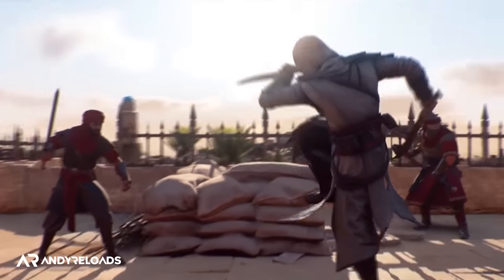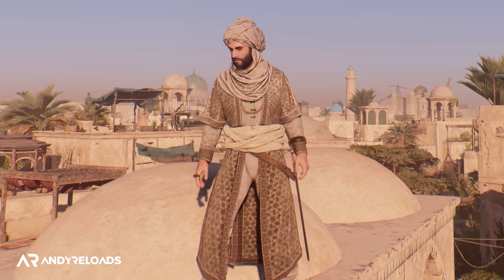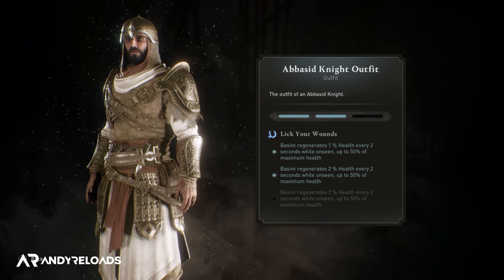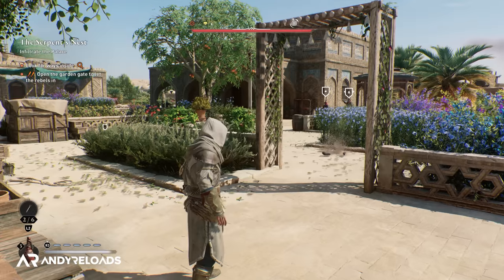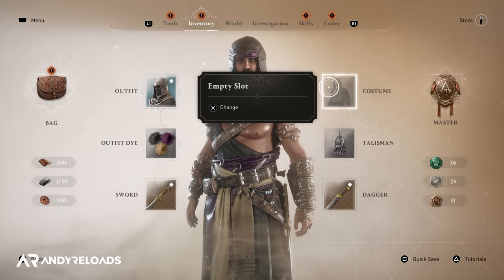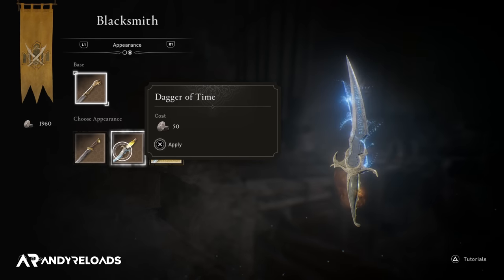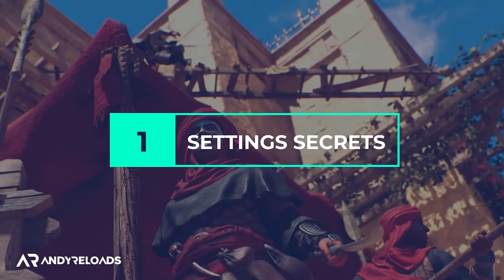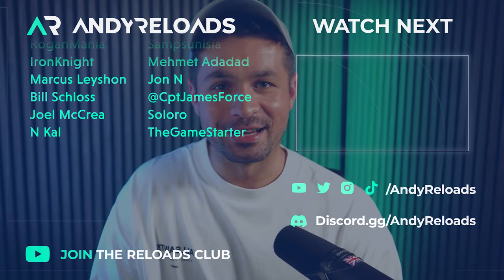Assassin’s Creed Mirage - I Wish I Had Known This Sooner... (Tips & Tricks)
I played Assassin's Creed Mirage early thanks to amazing people at @ubisoftuk and in this video I will breakdown all Assassin's Creed Mirage Gameplay, Features, Customisation, Gear, Weapons and other Tips & Tricks I wish I knew before playing the game, so you hopefully it can help you with your own adventure around mediaeval Baghdad.

*Thank you:* Thanks to the amazing @ubisoftuk team who allowed me to play the game in early access! My additional thanks to Silvia, Calum, Sef, Whitney at the Ubisoft PR teams.

More AndyReloads

Official Info

In this gameplay trailer you will continue to follow the journey of Basim, one of the most versatile and resourceful Assassins in franchise history. Some new features that can be seen in the gameplay are the Assassin’s Focus, which allows Basim to mark and assassinate several targets in a row. You also will get classic Assassin tools such as throwing knives and smoke bombs.

We also have a brand-new parkour ingredient, the Pole Vault. You can see Basim’s singular playstyle in action and the exciting Assassin playground that the city of Baghdad provides to our hero. Staying true to his Hidden Ones training, Basim generally favors quiet movements and a discreet approach to hunt and strike his targets.

In Assassin’s Creed Mirage, you are Basim, a cunning street thief with nightmarish visions, seeking answers and justice.

Reloads Team

📝 | Co-Content Creator |  Nika

Timestamps

00:00 | 📢| Assassin's Creed Mirage New Info
00:17 | 10 - World Restrictions | Assassin's Creed Mirage
01:24 | 9 - World Events | Assassin's Creed Mirage
02:47 | 8 - How to Earn Money Fast? | Assassin's Creed Mirage
04:11 | 7 - Skills Breakdown | Assassin's Creed Mirage
05:36 | 6 - Tools Breakdown | Assassin's Creed Mirage
06:55 | 5 - Outfits and Chests | Assassin's Creed Mirage
08:21 | 4 - Weapons and Chests | Assassin's Creed Mirage
09:30 | 3 - ISU Armour and Weapons Set | Assassin's Creed Mirage
10:36 | 2 - Is there replayability factor? | Assassin's Creed Mirage
11:51 | 1 - Secret Settings | Assassin's Creed Mirage
12:49 | ☕ | Thanks Reloaders!

Video Tags

Hashtags

| assassinscreed | assassinscreedmirage | acmirage | # ad